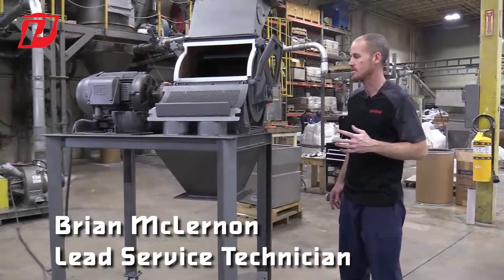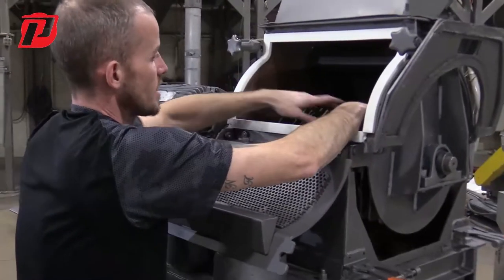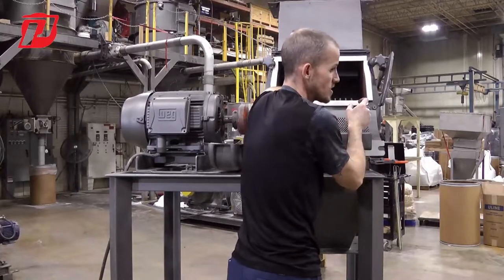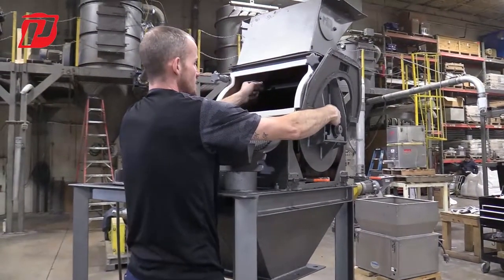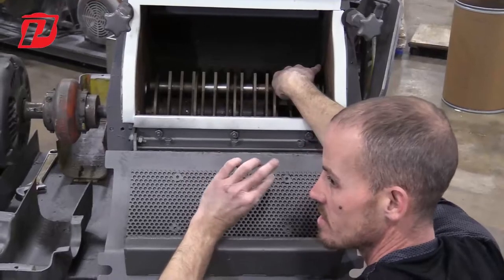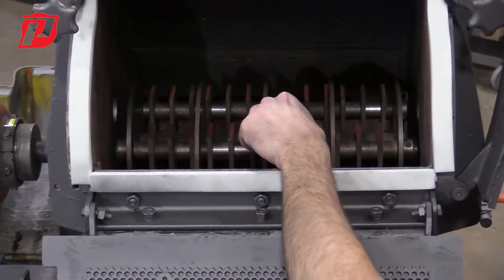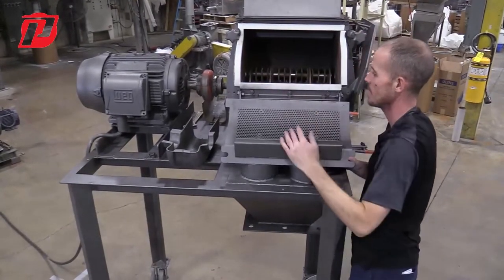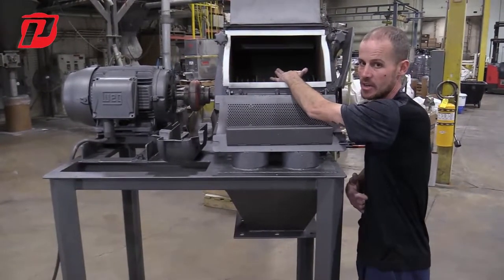How to Change the Hammers on a Prater G Series Hammermill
How do you change the hammers on a Prater Hammermill?  Watch to find out!